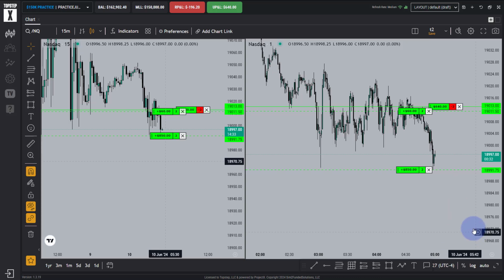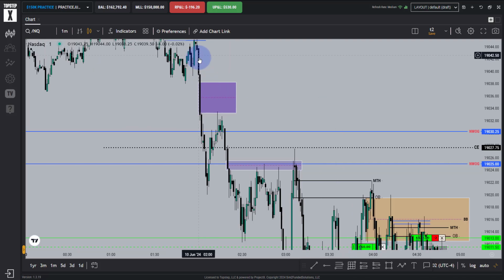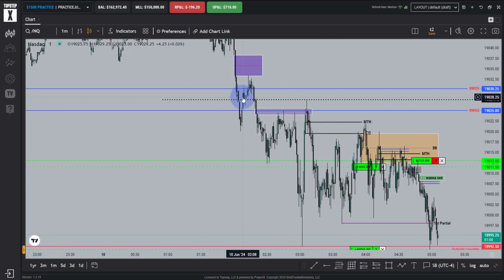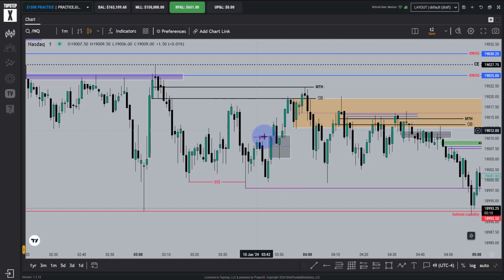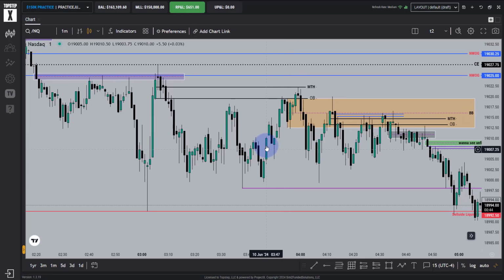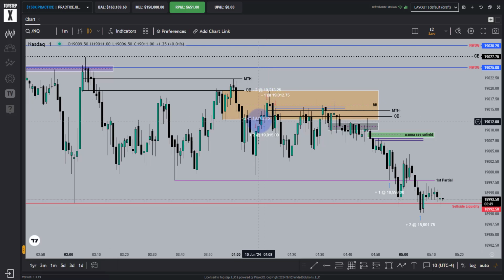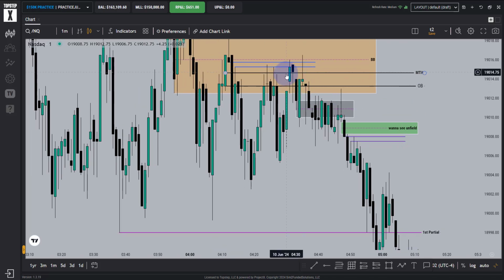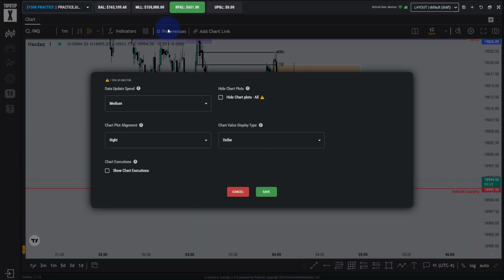Why Your Entry Setup Doesn't Work??? ICT Concept Proper Learning